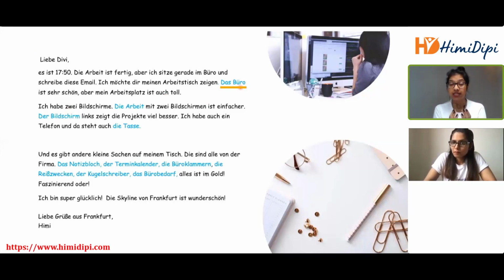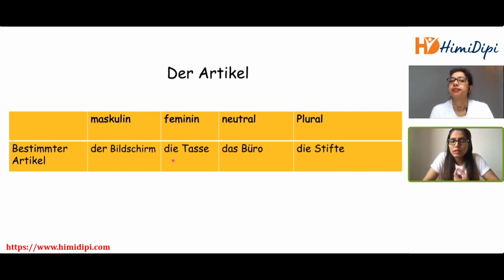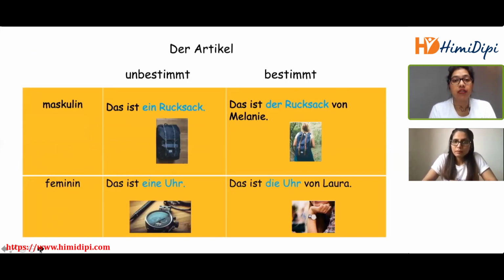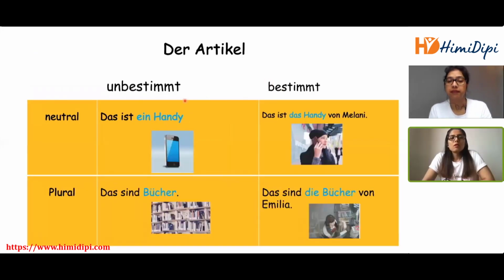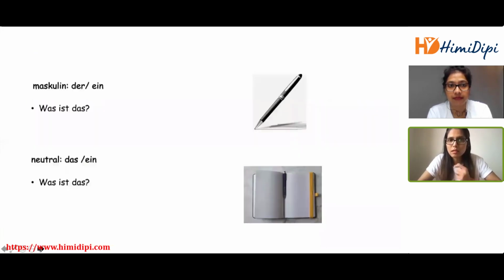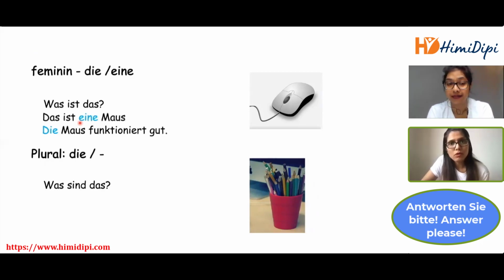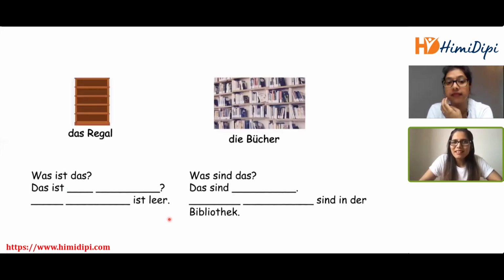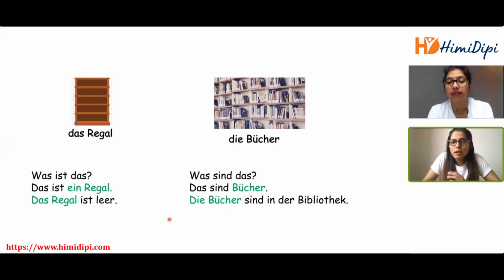Bestimmte und Unbestimmte Artikel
HimiDipi has launched its On Demand Course German A1 (A1.1+A1.2) for Everyday and Professional German (Alltags- und Berufdeutsch). And this holiday season you can make the most of it with our Mega Sale🥳

Take a look at one of our lessons here. The video gives you an insight into the lesson structure of the Self Learning/On-demand German language courses and the teaching methodology at HimiDipi with focus on speaking and reading German.

👩‍💻There are about 100 videos covering all topics of A1
👩‍🏫 Course prepared by HimiDipi DaF Experts
📃Exercises and learning materials as free downloadable pdfs

🤸To win On Demand courses A1.1 or A1.2 for free, tag learnGermanwithHimiDipi and tag two German language enthusiasts, and follow us on social media (only first 5 tags will win so hurry 🏃)

Happy Holidays 🎄🎉